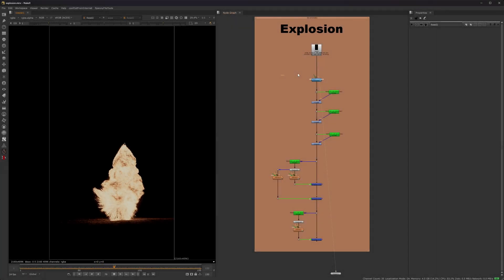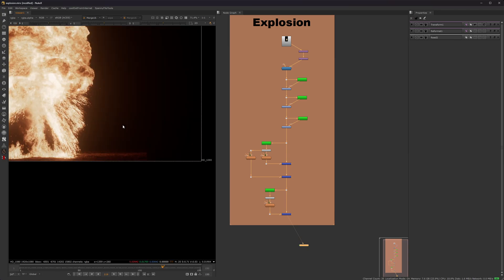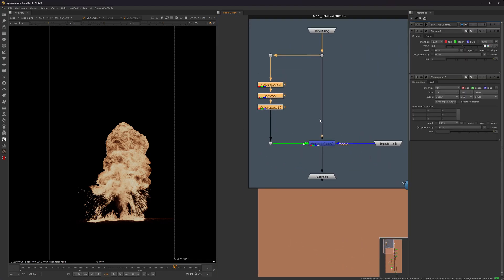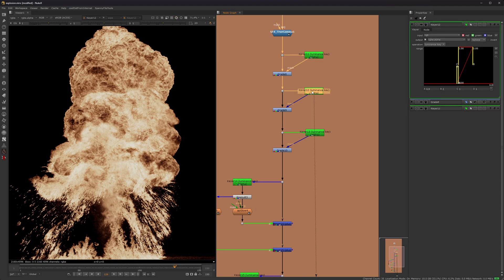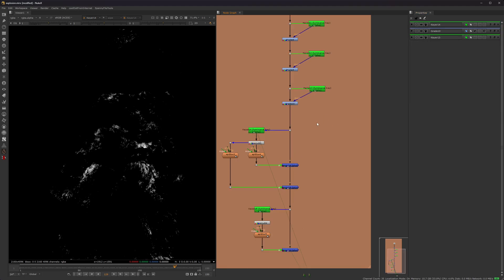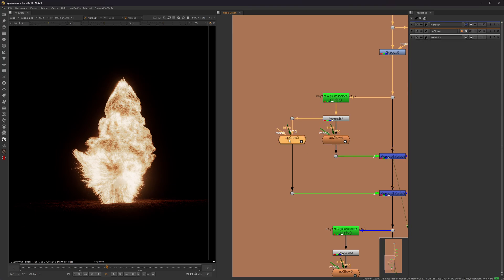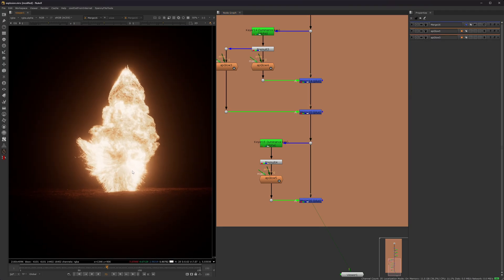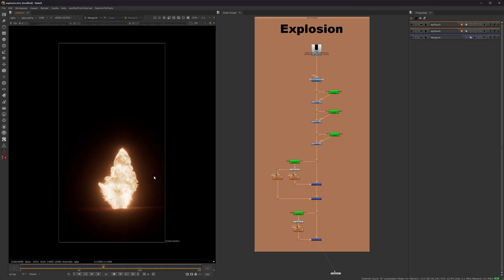Compositing Explosions in Nuke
I explain how to composite explosions in Nuke.

00:00 - Intro
00:30 - Tip on Reformatting
01:50 - Grading
05:30 - Glows
09:30 - Outro